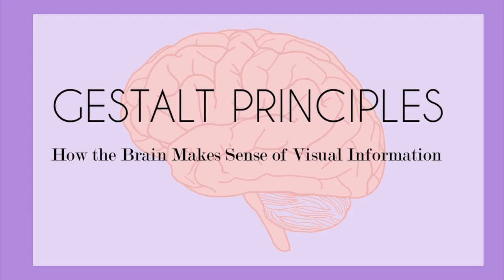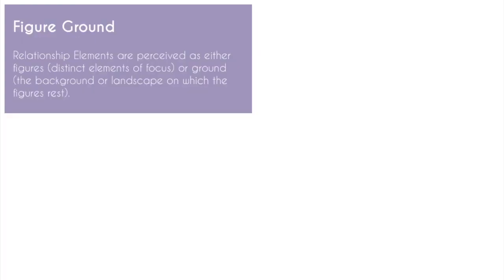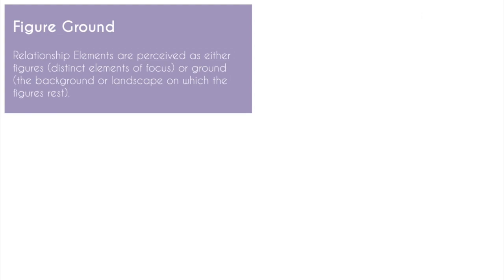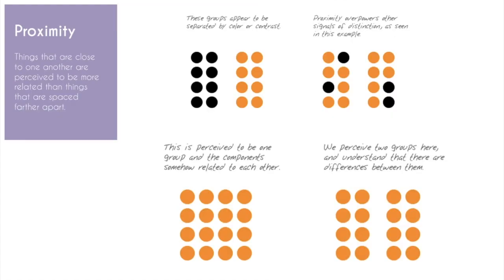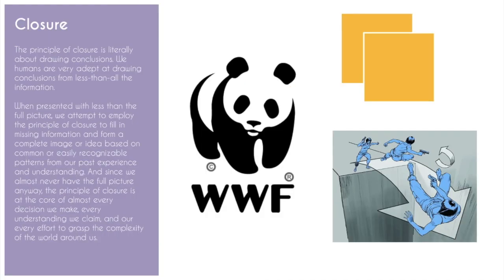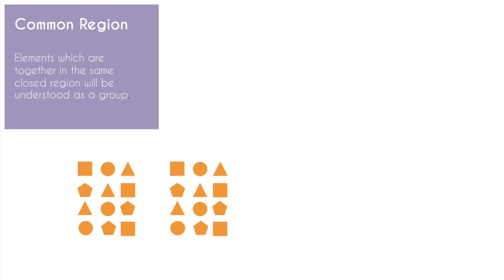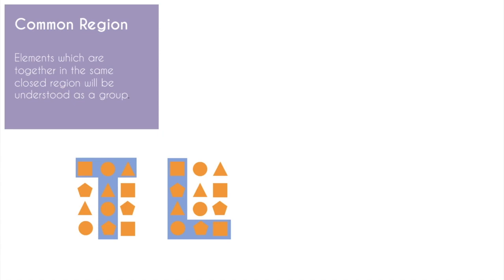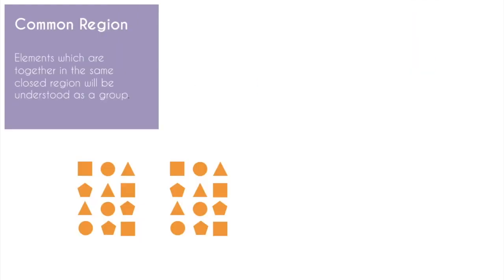Gestalt Principles Part 1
Intro to gestalt principles for Graphic Design class